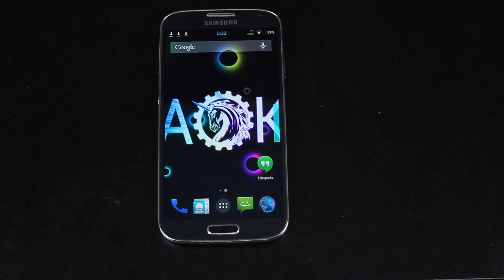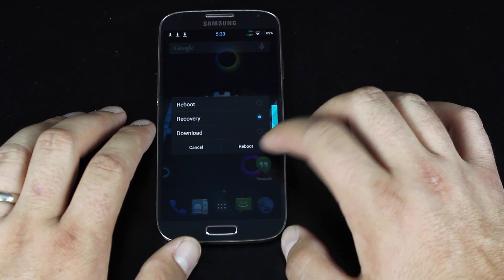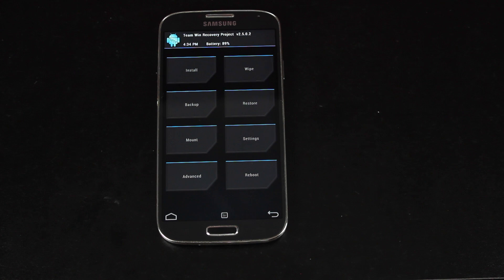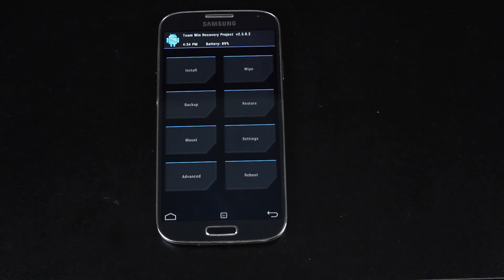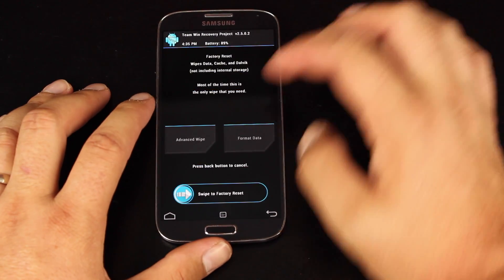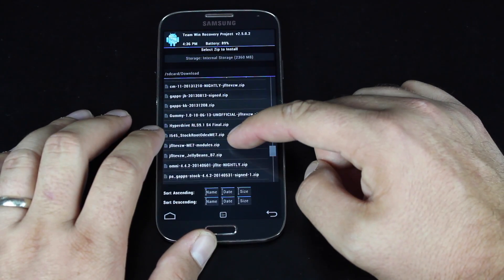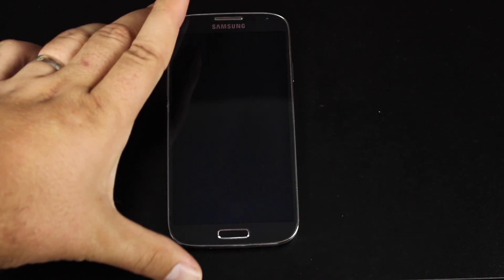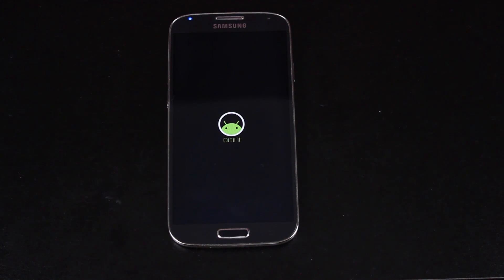Galaxy S4 How To Install OMNI ROM Kit Kat 4.4.3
In this video I show you how to install the Omni Rom to any Samsung Galaxy S4 device. You will need to first be bootloader unlockde (loki patched on verizon), and have a custom recovery installed. You can grab the file here